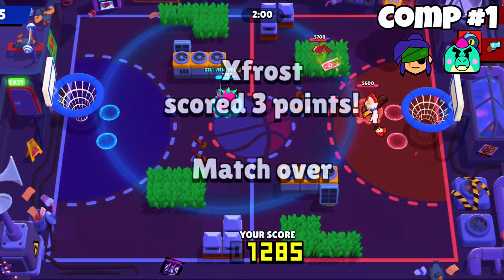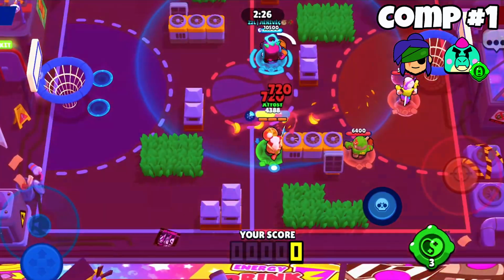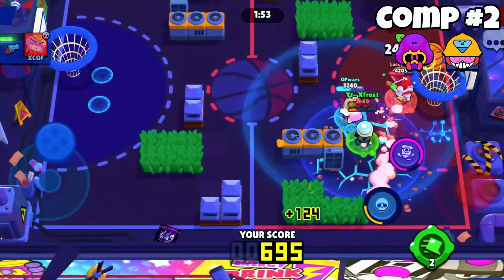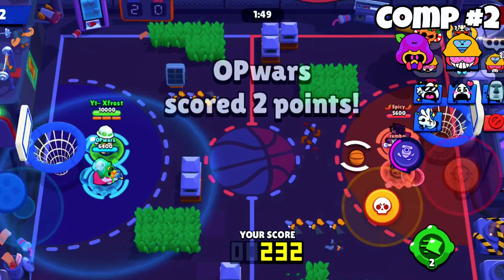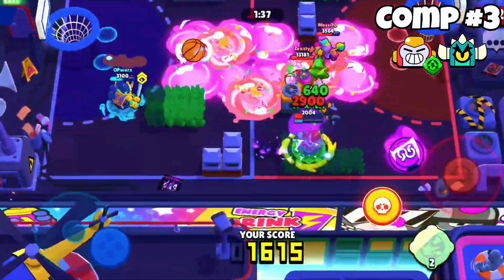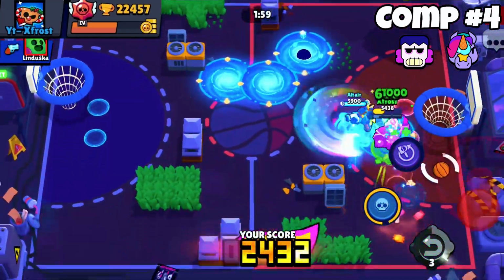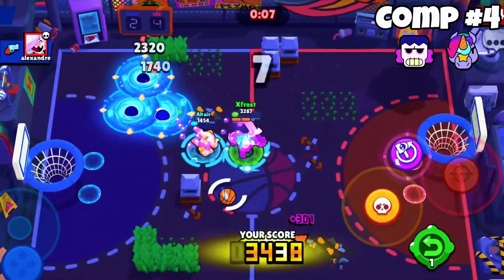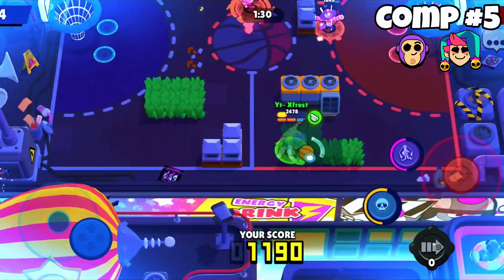How to EASILY WIN ARCADE CONTEST 8 (2v2 BASKET BRAWL: DORKY DUNKIN)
In this video, I will show you how you can easily win games in the new arcade contest mode! The map is DORKY DUNKIN! The mode is BASKET BRAWL! I will show you 5 different comps for this map, and tell you all the strategies for the comp! Its great that Brawl Stars added these 2v2 modes, as they are really fun to play!

This material is unofficial and is not endorsed by Supercell.